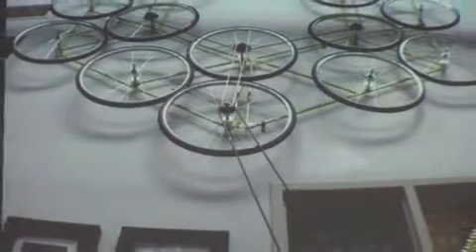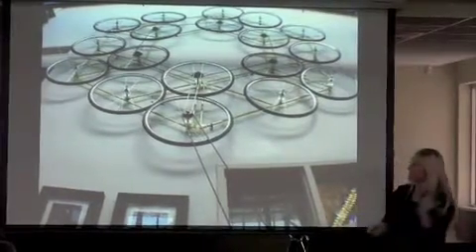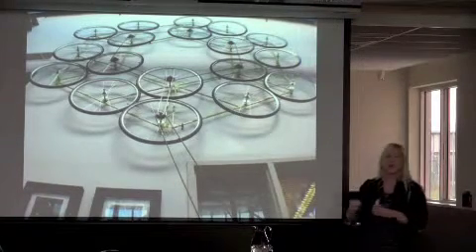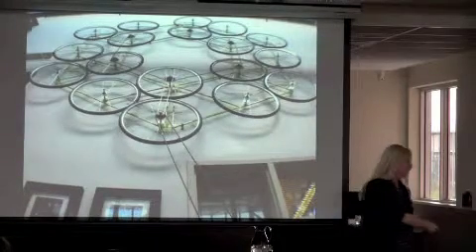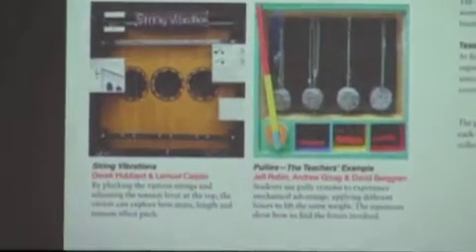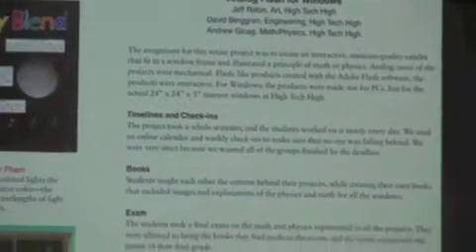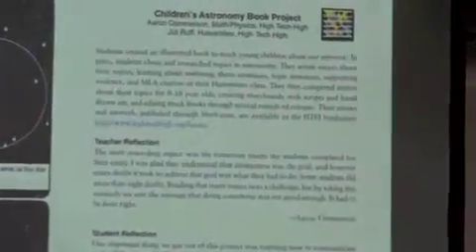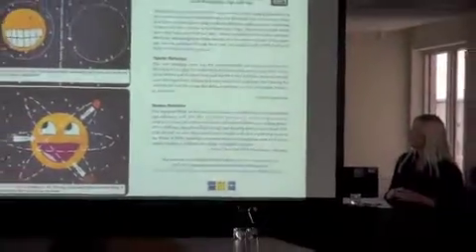High Tech High @ MOC - 8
Mark Oliphant College was delighted to host a visit from High Tech High on July 31 and August 1, 2012. Rob Riordan and Laura McBain from HTH presented the following public education seminar on the afternoon of July 31.